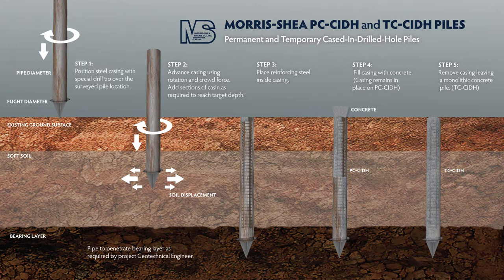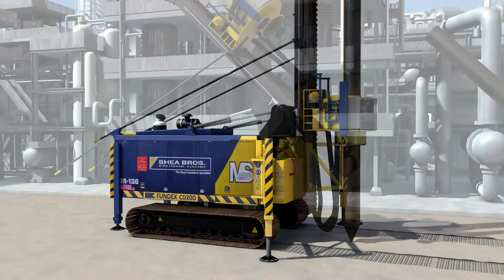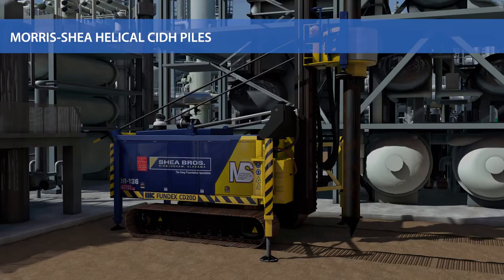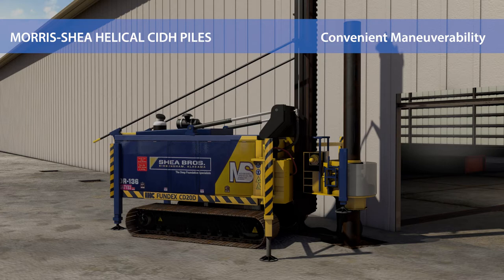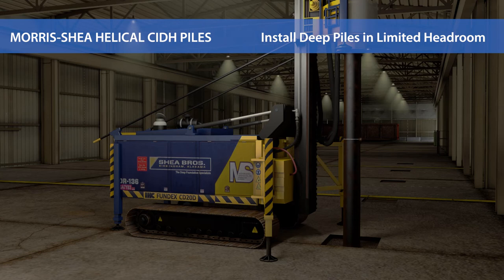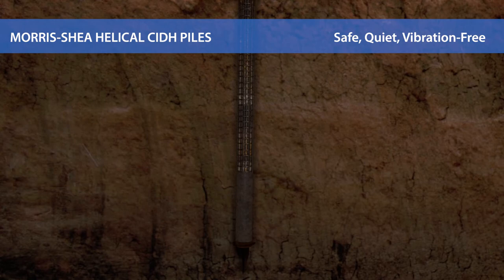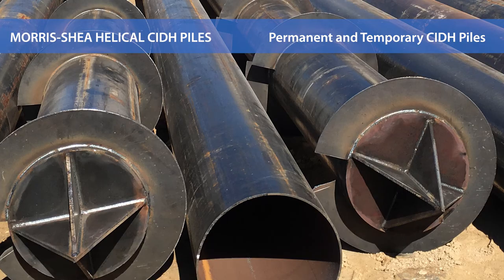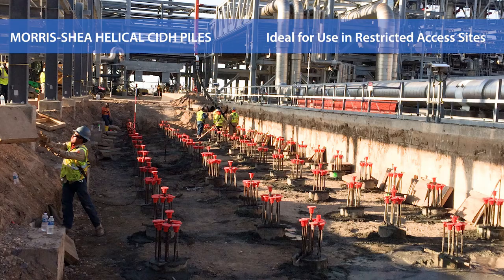Morris-Shea CIDH Pile Animated Video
Ninetimes created an informative video for Morris-Shea that combines 3D models, animated motion graphics and still photographs to promote the installation of CIDH deep foundation piles in limited access applications.